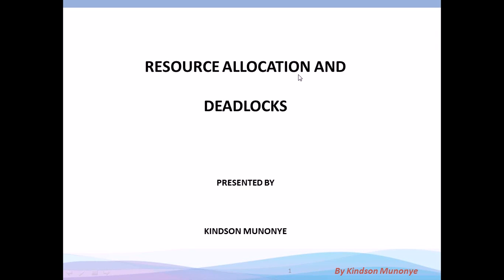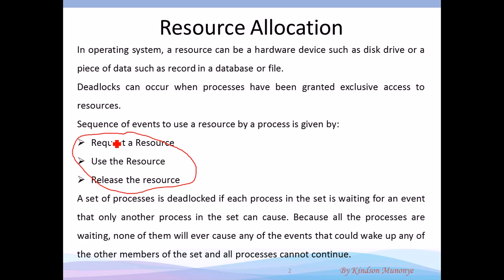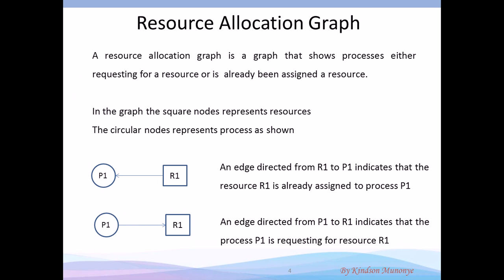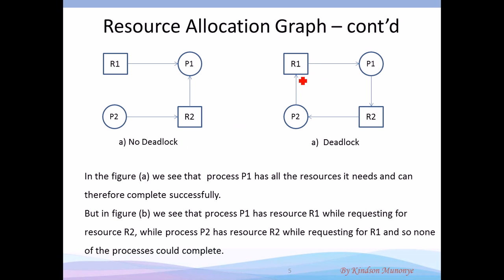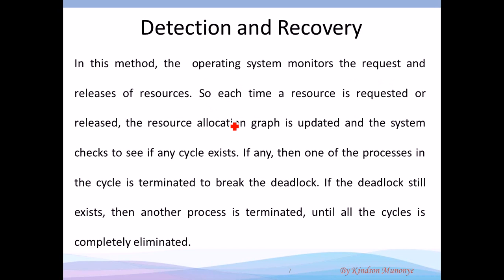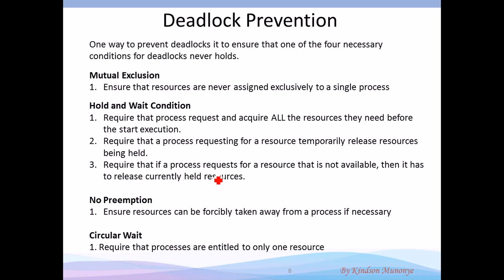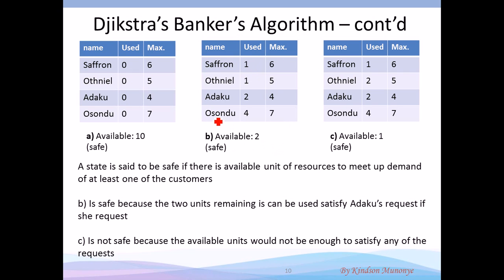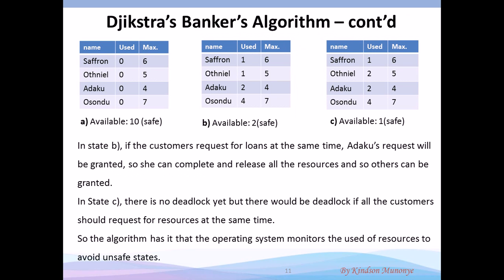OS Part 10: Deadlock Detection, Recovery and Avoidance in Operating System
Deadlock Detection, Recovery and Avoidance in Operating

This video discusses the concept of deadlocks in operating systems and methods of deadlock detection, recovery and avoidance.
Its presented by Kindson Munonye

The  concept of deadlocks in operating systems and methods of deadlock detection, recovery and avoidance has been highlighted.